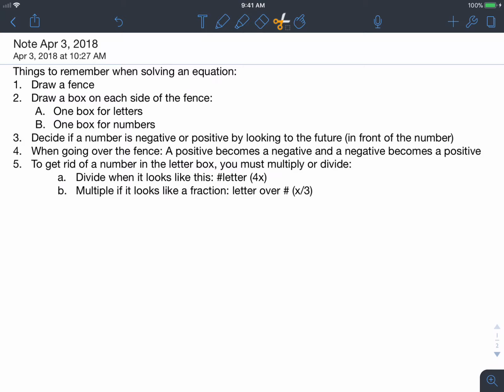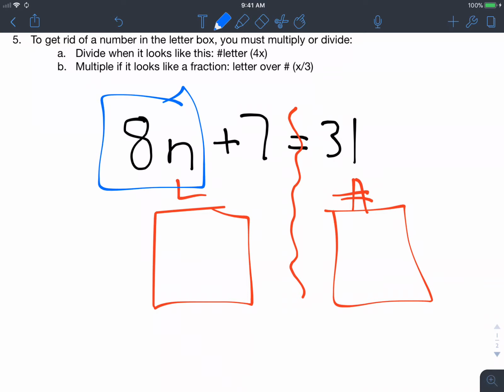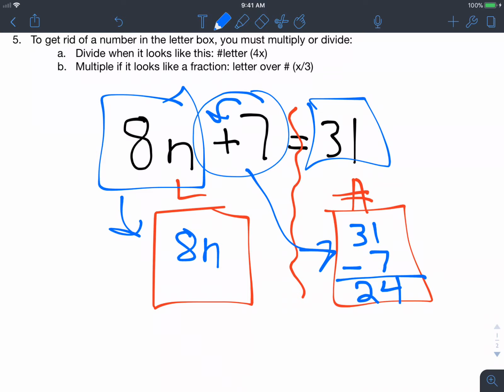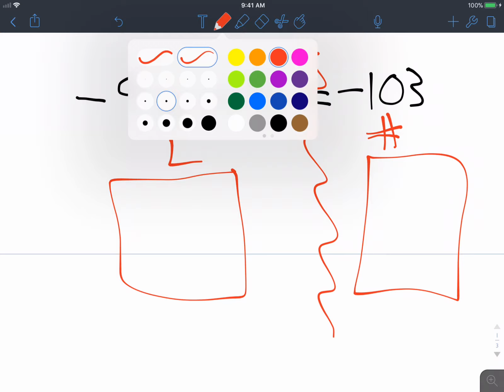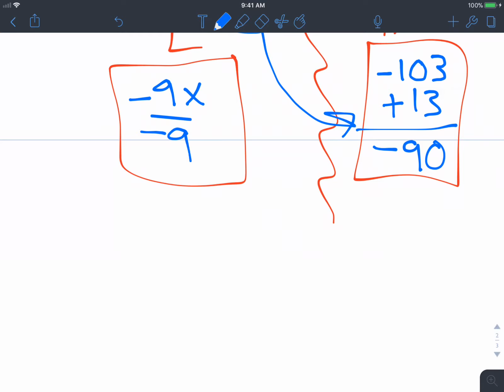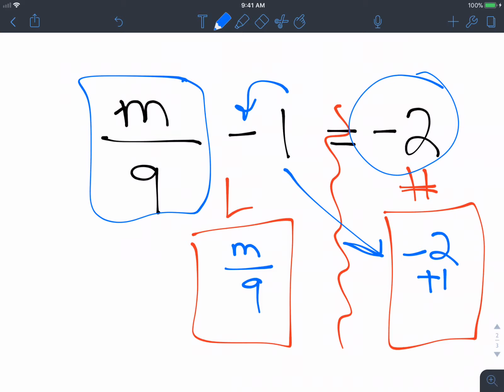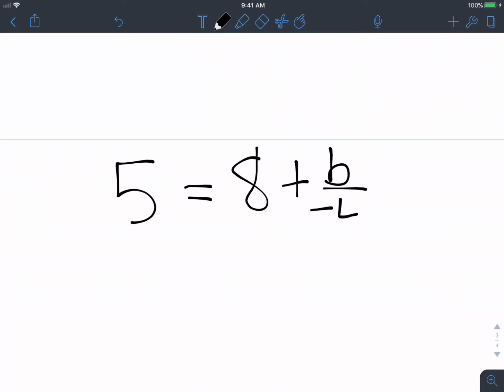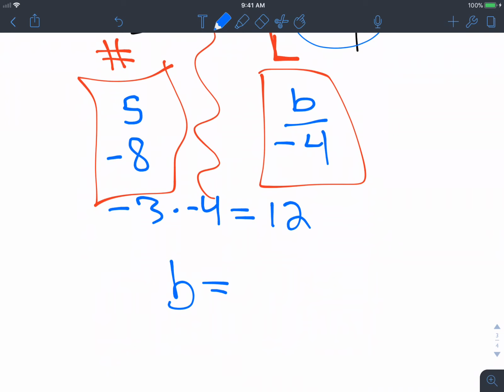Two Step Equations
Learn how to solve two-step equations.